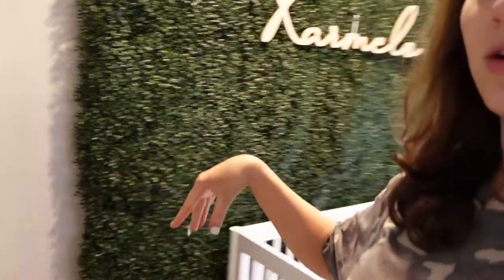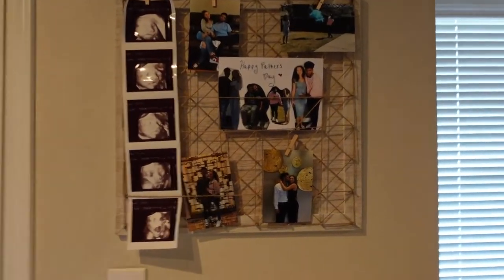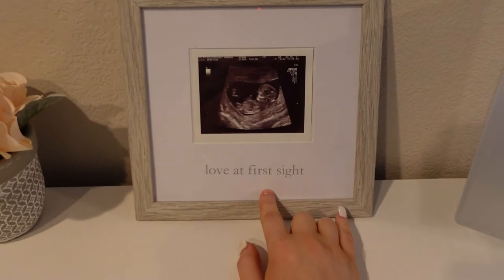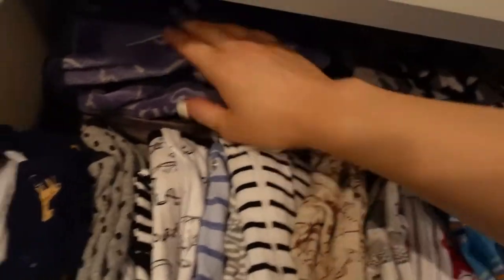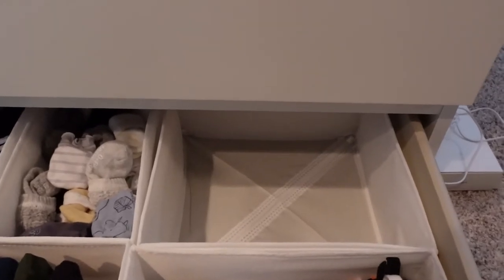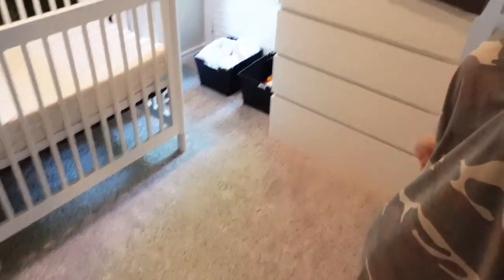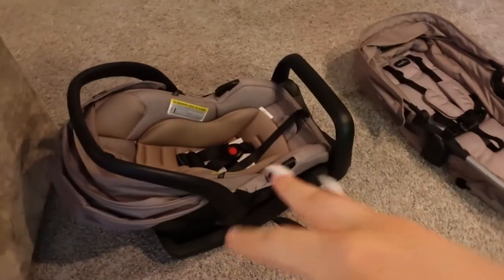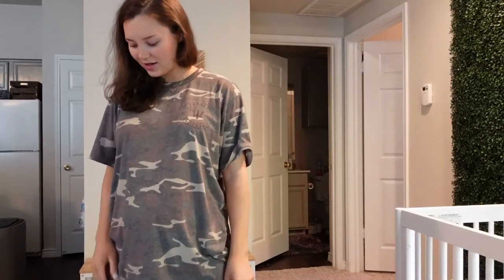BABY NURSERY IN A ONE BEDROOM APARTMENT | PRODUCTS FROM BABYLETTO, MUNCHKIN, EVENFLO, IKEA, ETC.